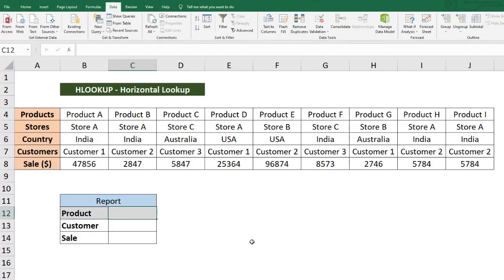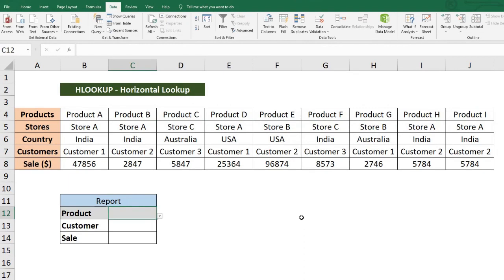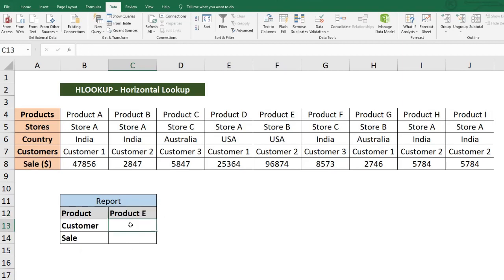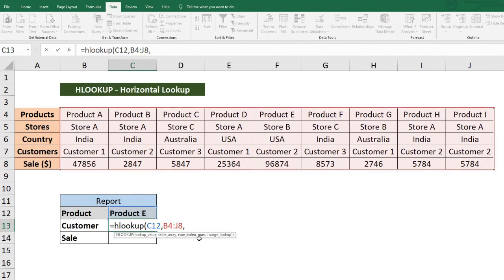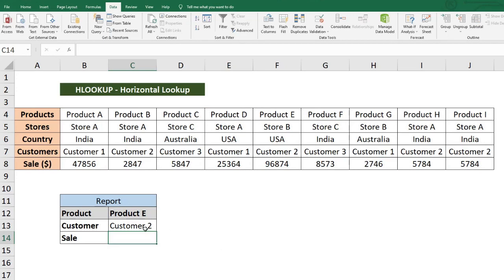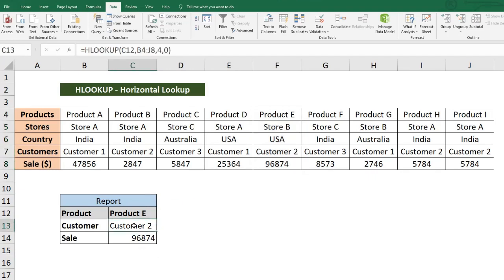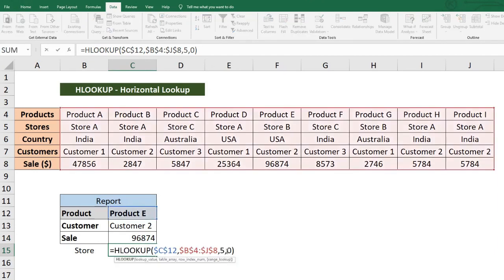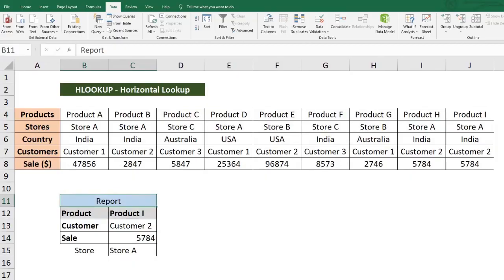HLOOKUP formula in Excel (Explained with Example)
Happy Learning!